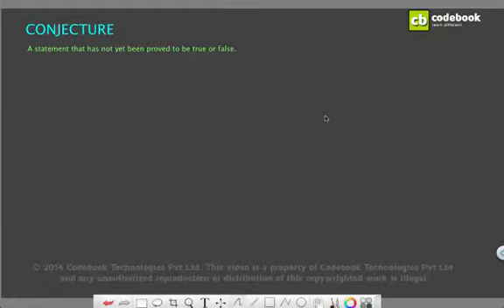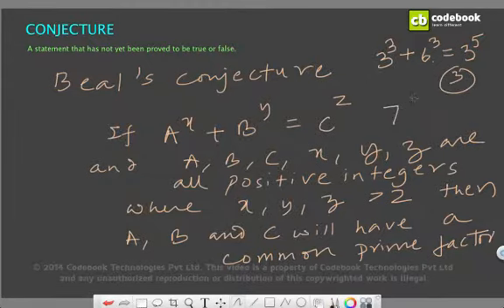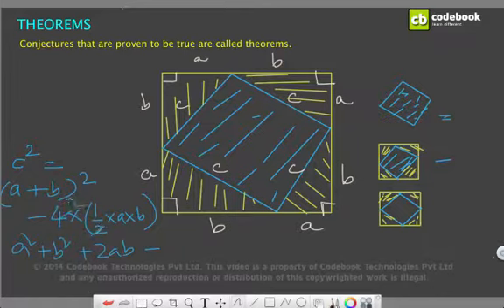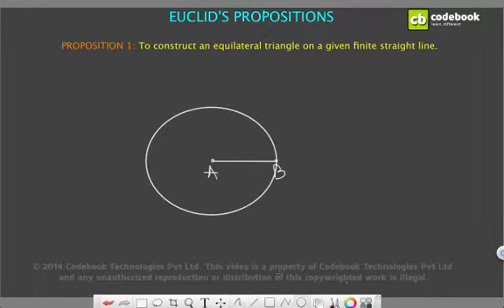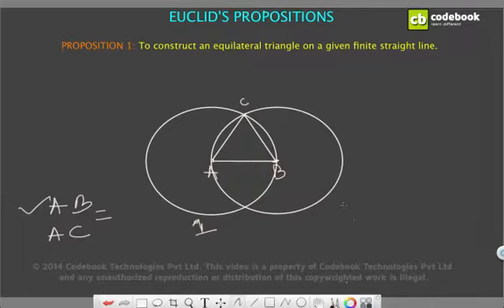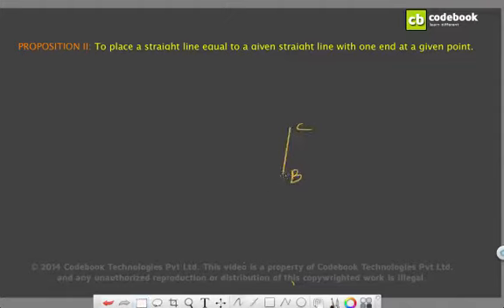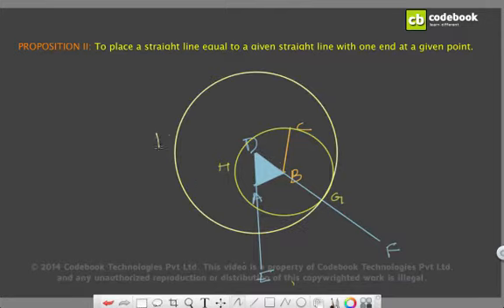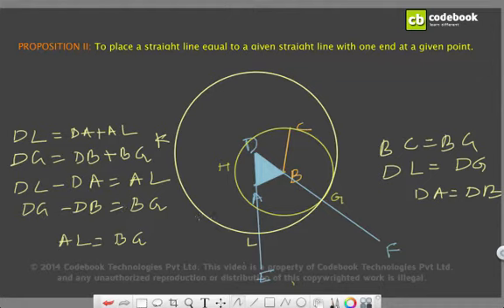Codebook: Mathematics IX: Elements of Geometry: 2. Conjectures Theorems and Propositions